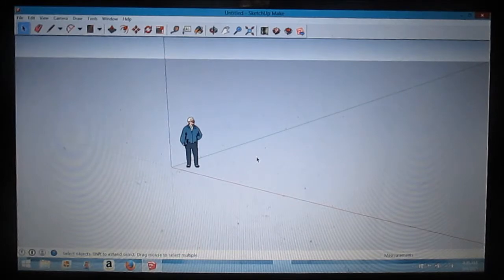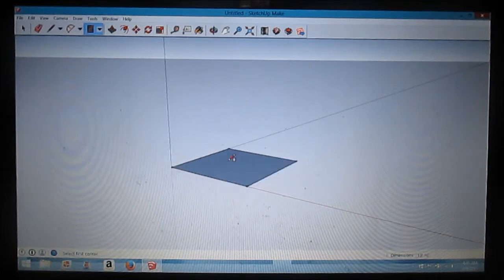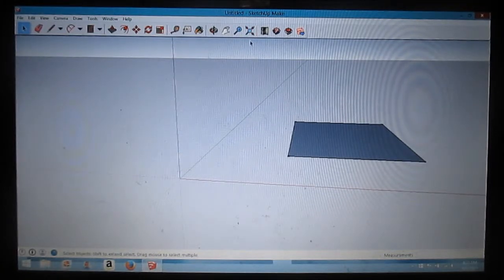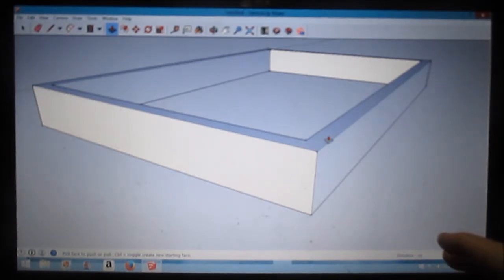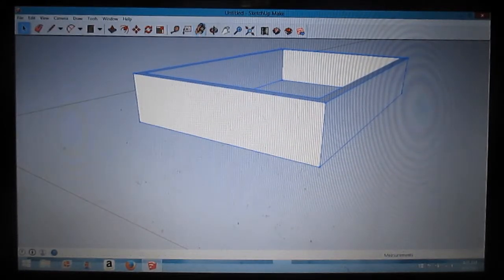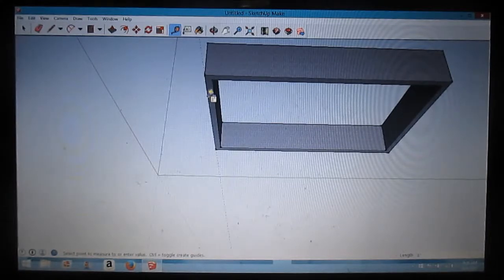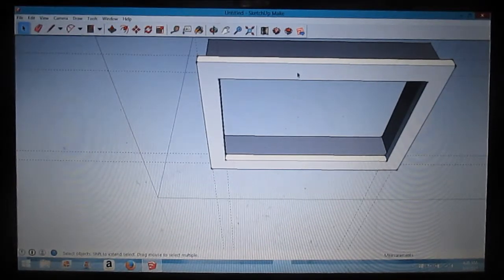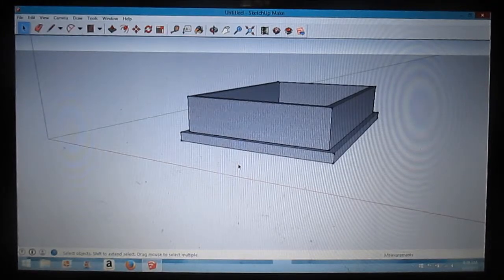How To Draw A Cabin In Sketchup Part 1 Foundation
In this video I will show you how I draw a simple cabin in Sketchup. This video shows how to draw a simple crawl space foundation.